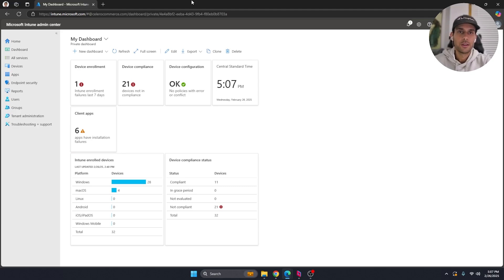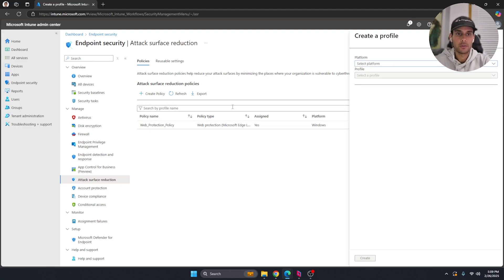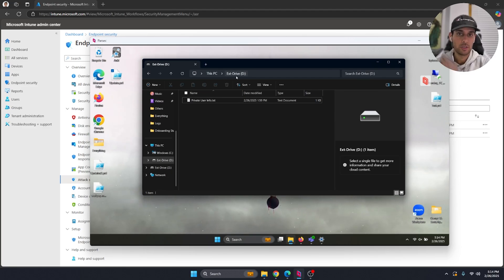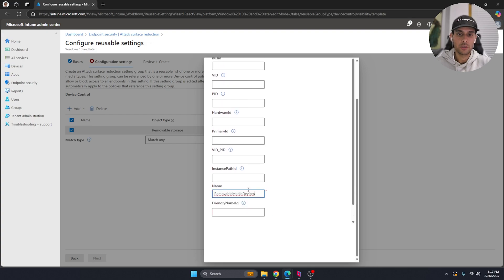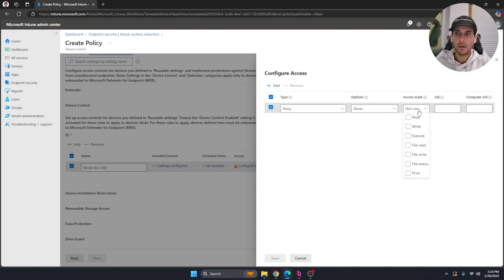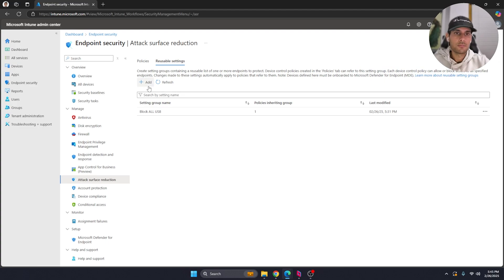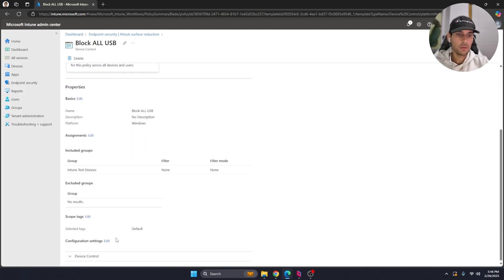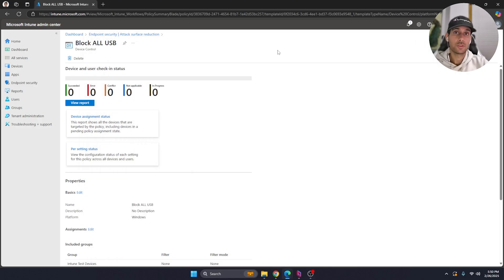How to Block USB Devices with Microsoft Intune: Complete IT Security Guide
In this step-by-step tutorial, learn how to secure your Windows endpoints by blocking USB devices using Microsoft Intune. I’ll show you how to create and assign device control policies to prevent unauthorized data transfers and reduce malware risks. This guide is perfect for IT admins and security professionals looking to enhance endpoint protection.

Powershell code:
gwmi Win32_USBControllerDevice |%{[wmi]($_.Dependent)} | Where-Object {($_.Description -like '*mass*')} | Sort Description,DeviceID | ft Description,DeviceID –auto | Format-Table -AutoSize

Topics include:
• Navigating Microsoft Endpoint Manager
• Creating a USB blocking policy
• Assigning policies to devices/groups
• Testing the policy for effectiveness